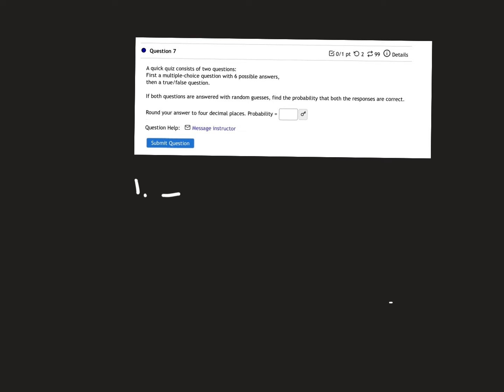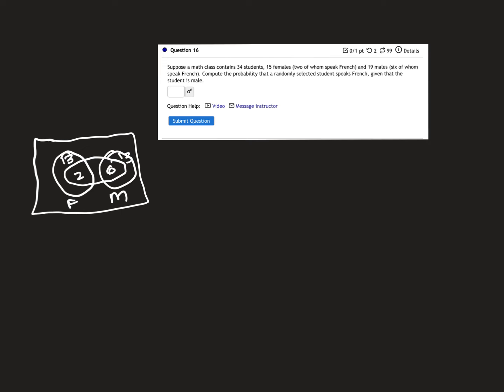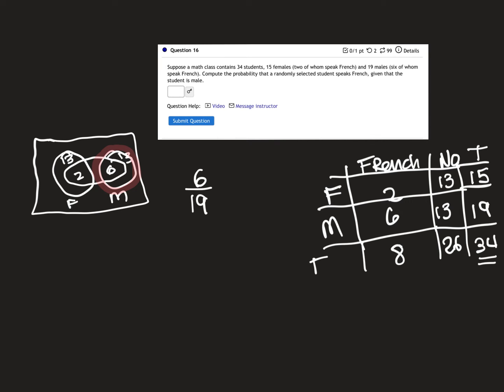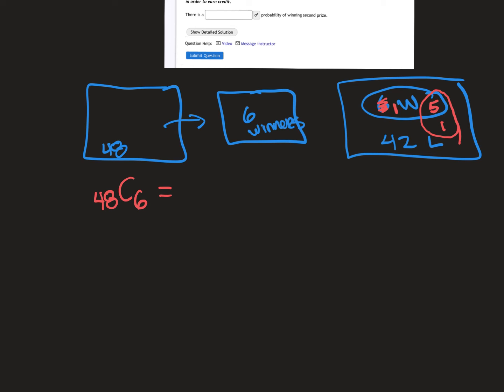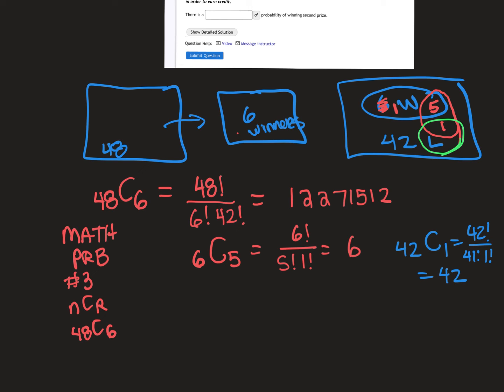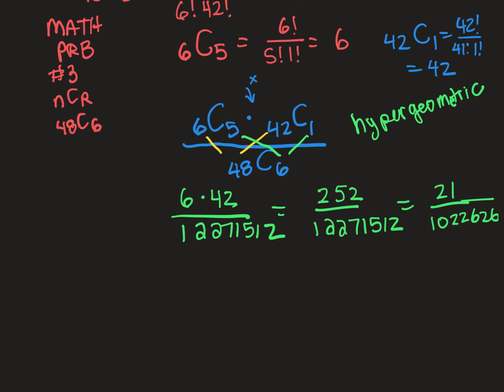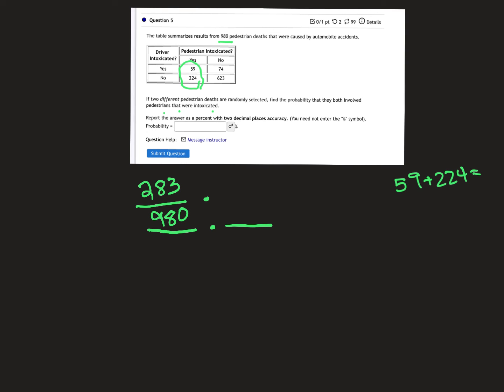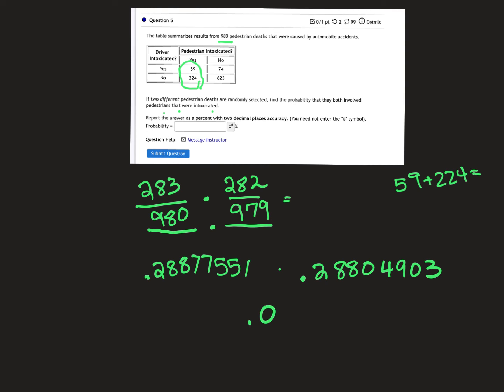Extra help homework #3